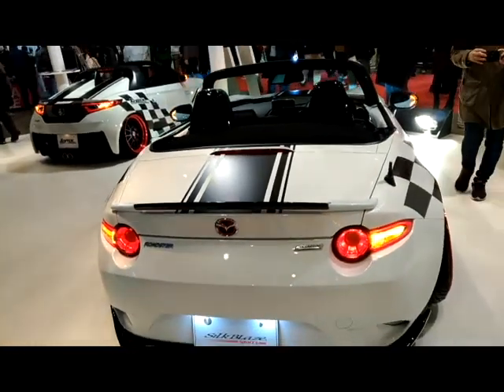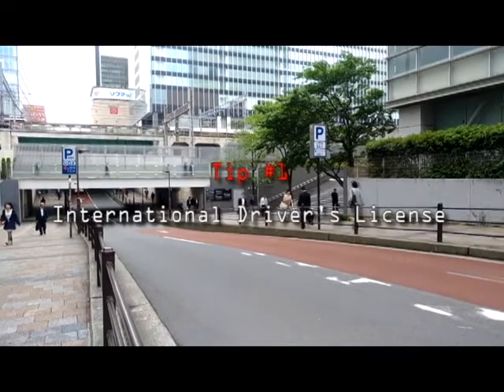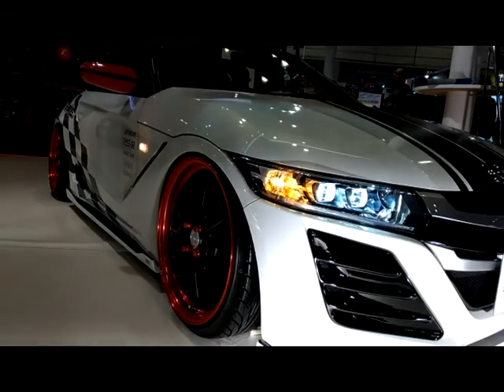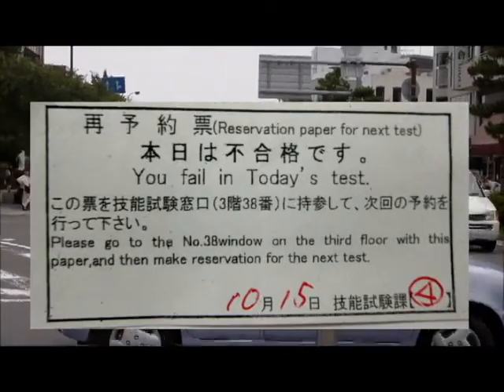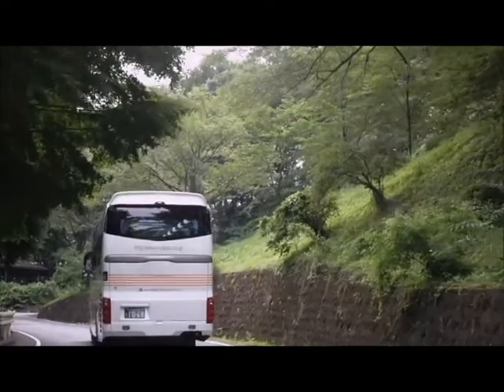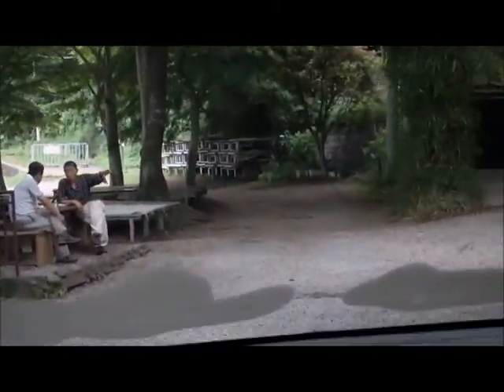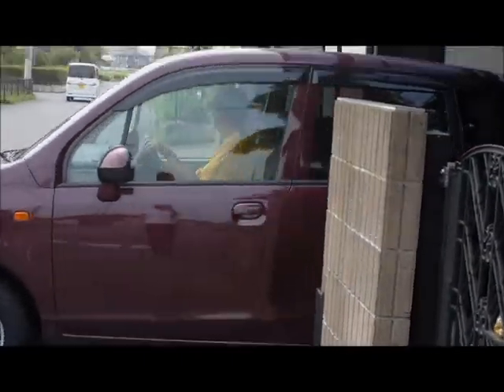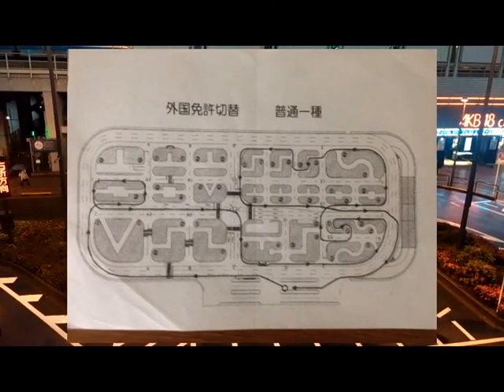How to get a Japanese Driver's License - Tips and Strategy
Japan Strategy Guide - Tips for Getting a Japanese Driver's License

Some useful tips and general information about getting a Japanese Driver's License (Gaimen Kirikae - from an American License), written test and behind the wheel test advice based on my experience.